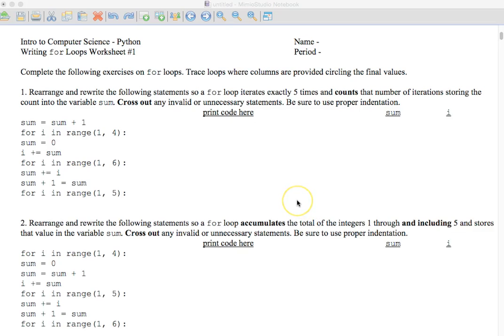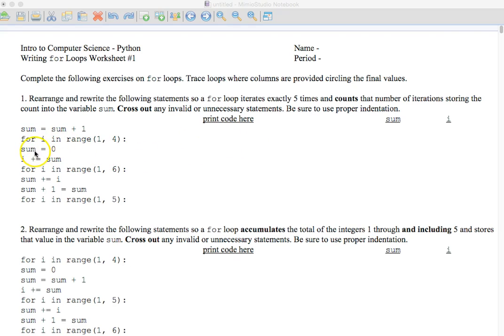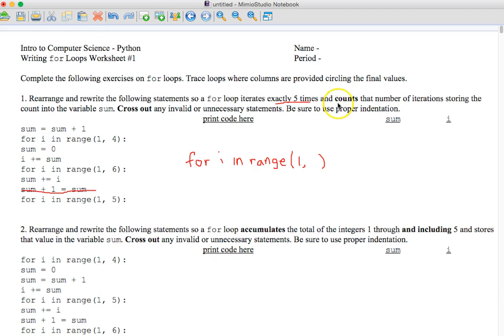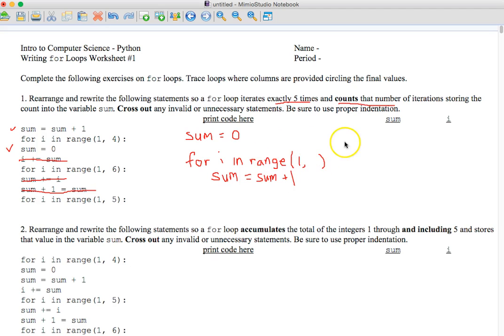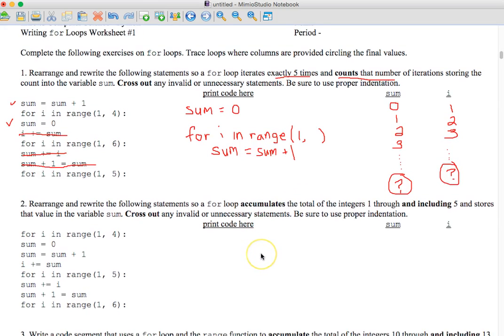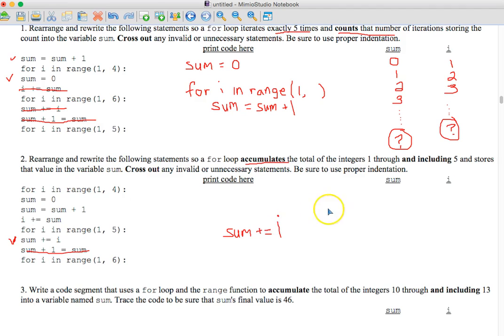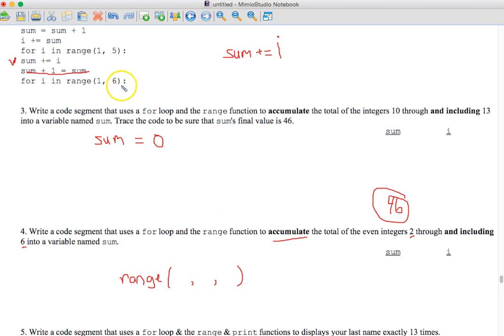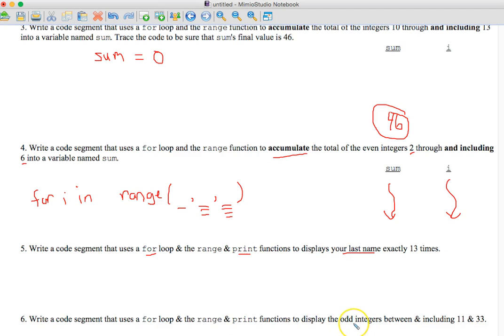Writing For Loops Worksheet 1